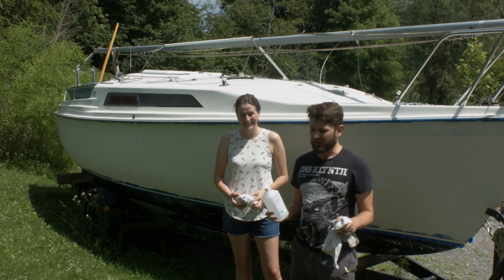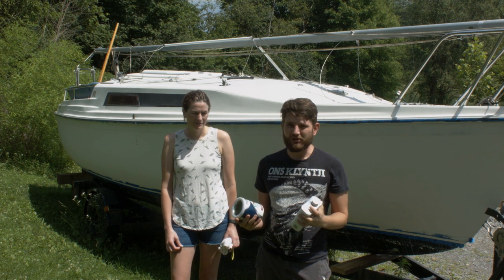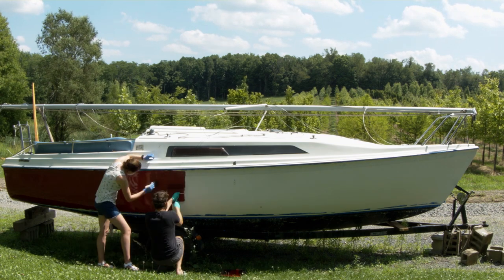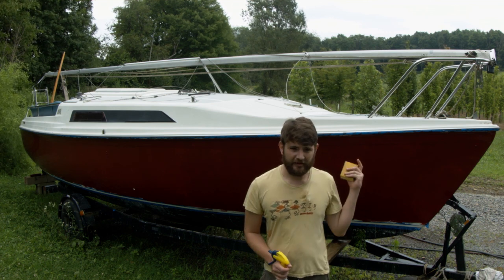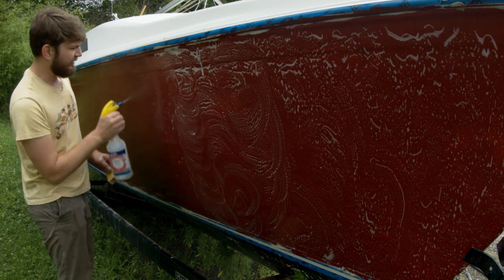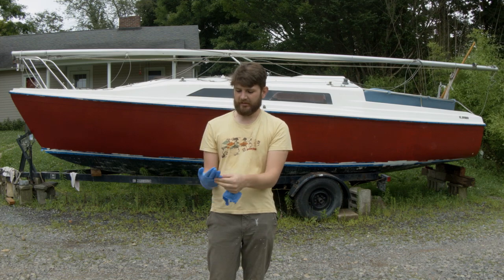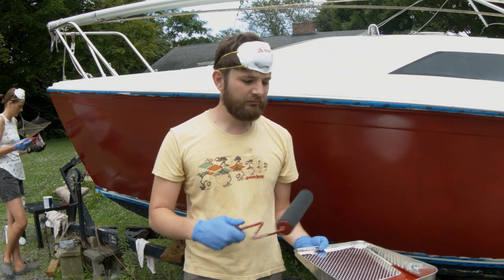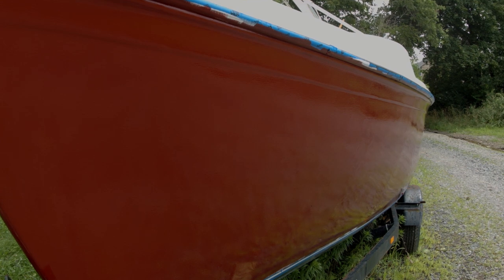Ep 06 - We Paint the Boat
We apply the 1st and 2nd coats of paint to the boat. Looking shiny.